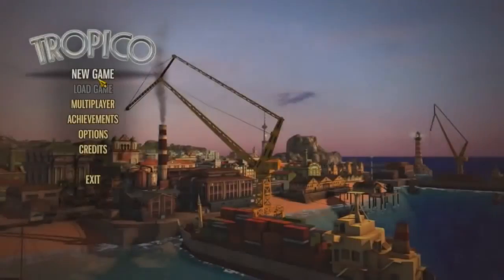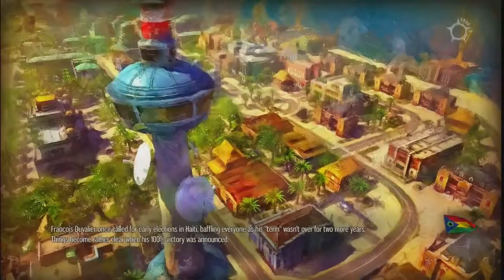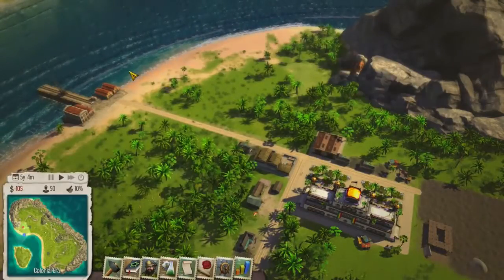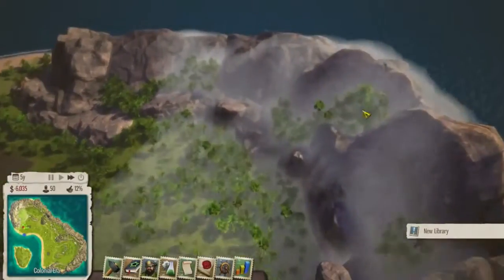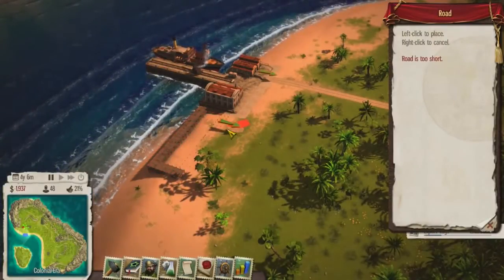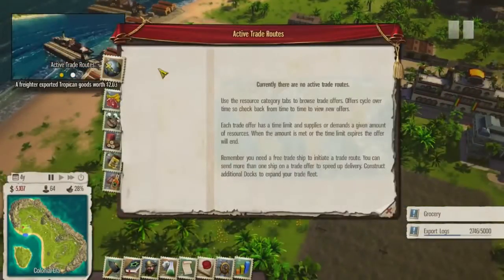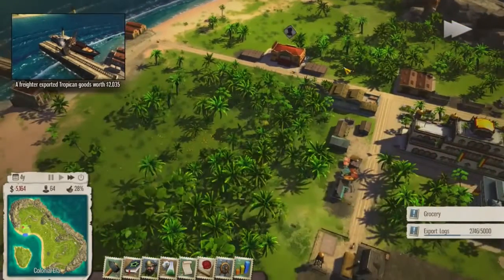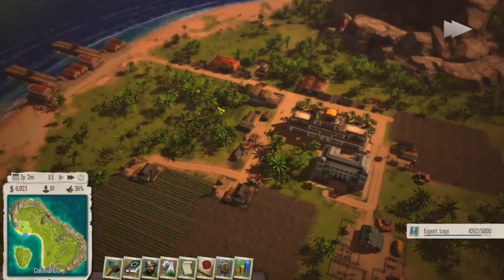Test Chamber Tropico 5